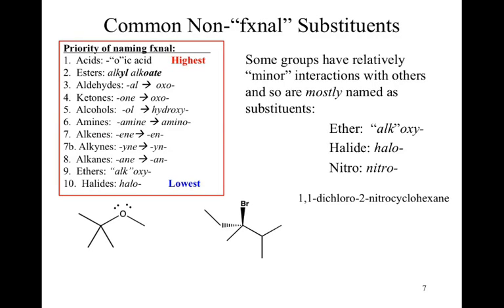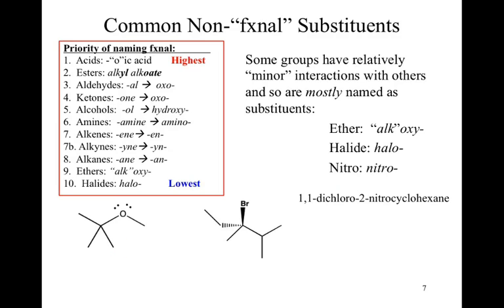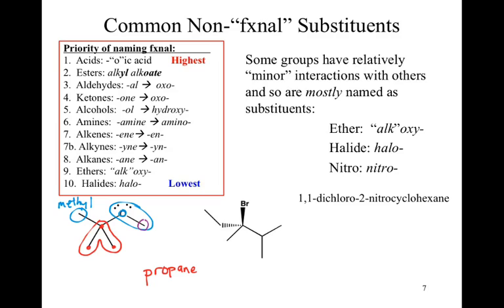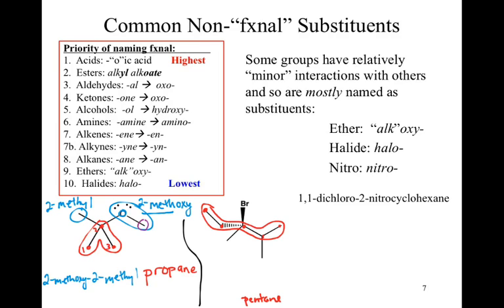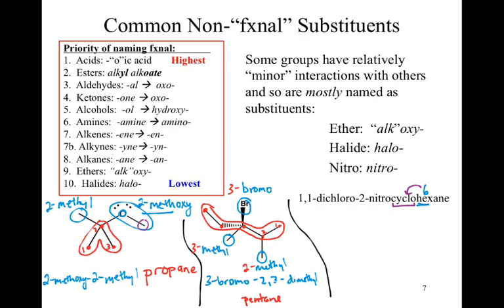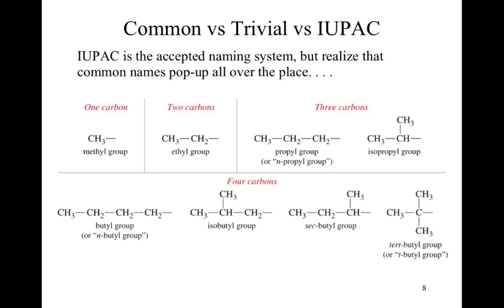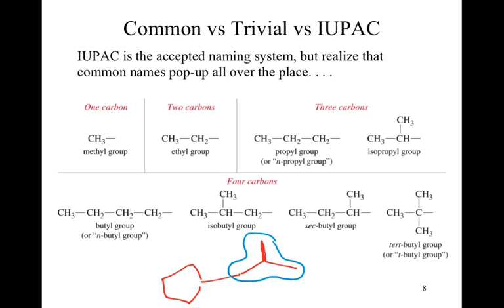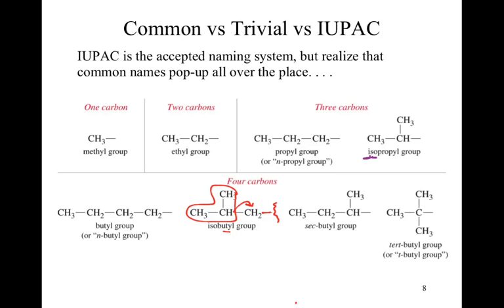nomenclatureNONFXNL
Naming with substituents that have limited to no reactivity under most circumstances.